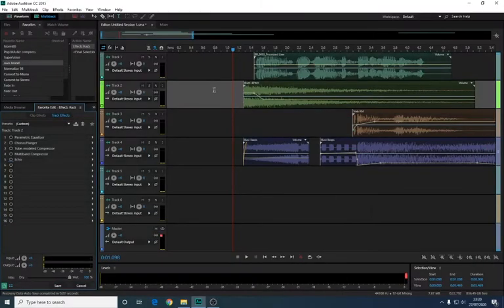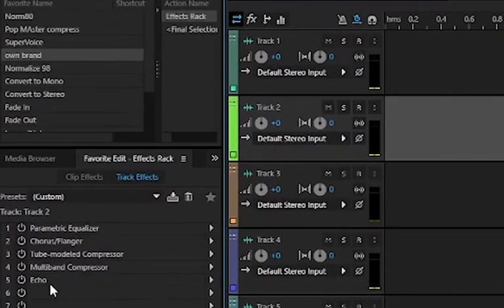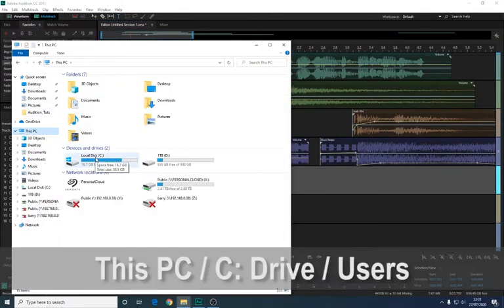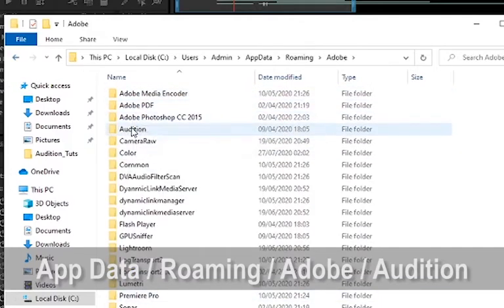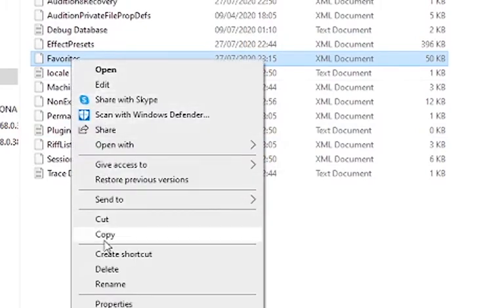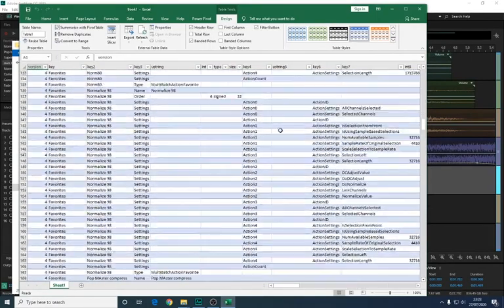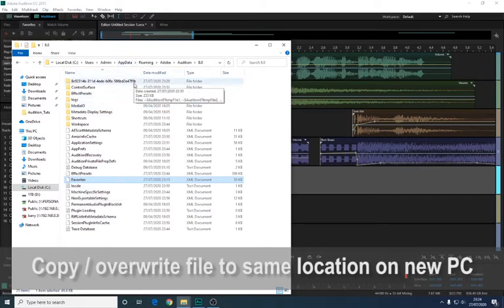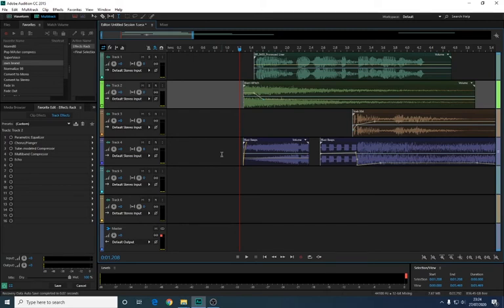Adobe Audition - Save / Export Your Favorite Presets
In Adobe Audition take a hard copy of your favorite (favourite) presets to backup or transfer to a new PC. A lot of time and work goes into creating these presets. Here is how to safely back these up.